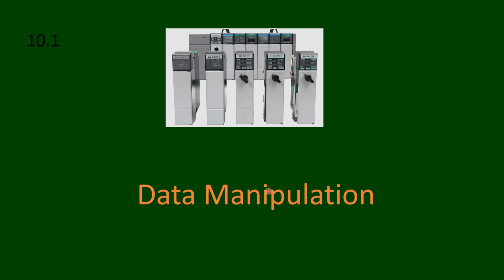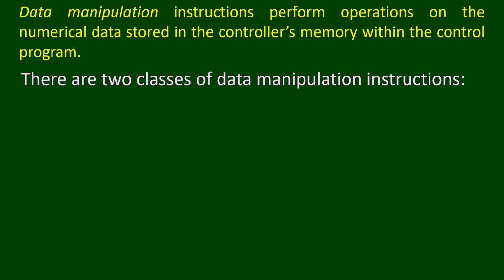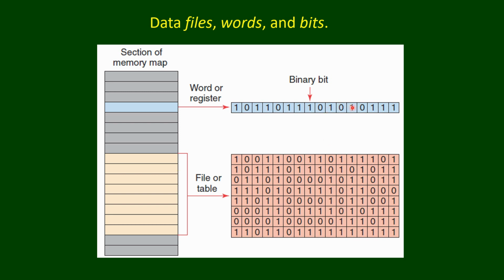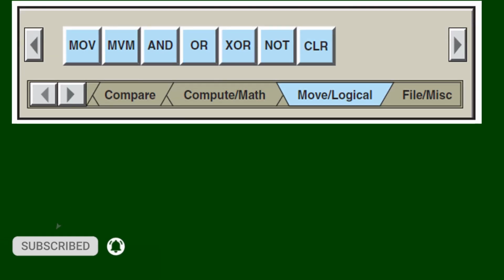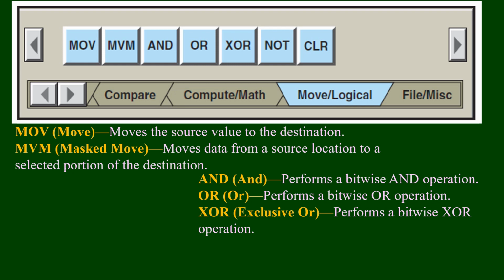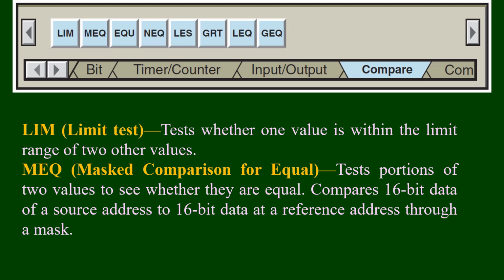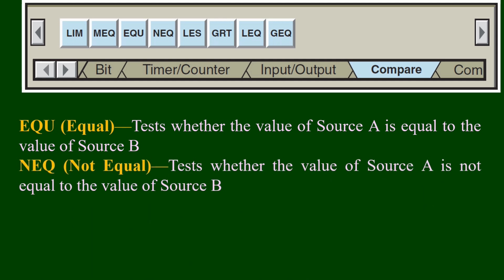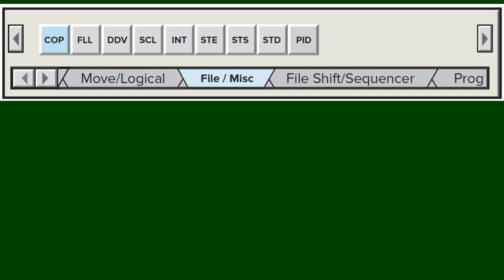Introduction to the manipulation instruction in PLC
MOV, MVM, AND, OR, XOR, NOT, PLC, RS Logics, RS Logics 500, Micro Logics, LN Bradley